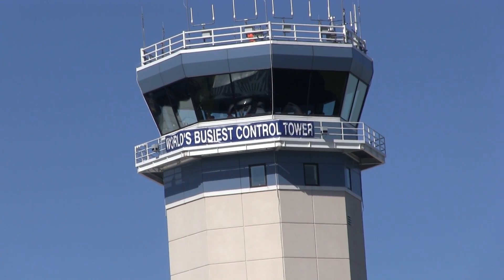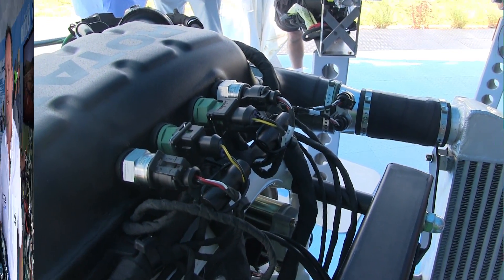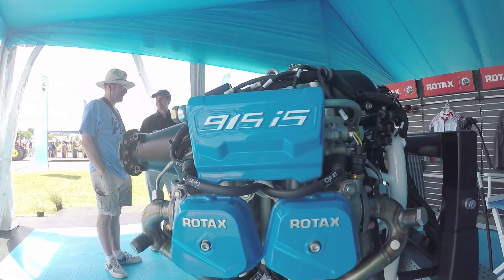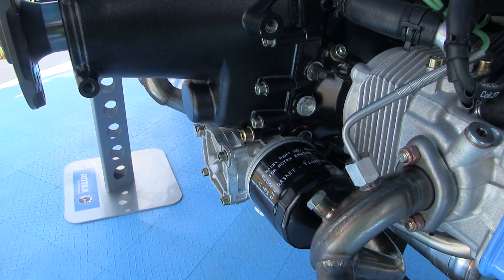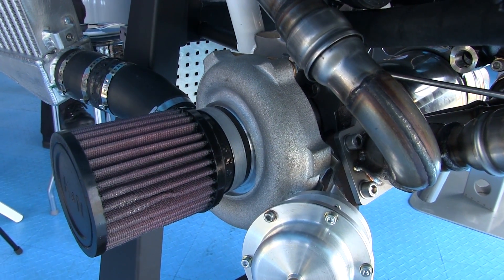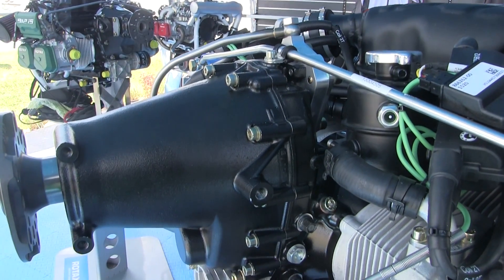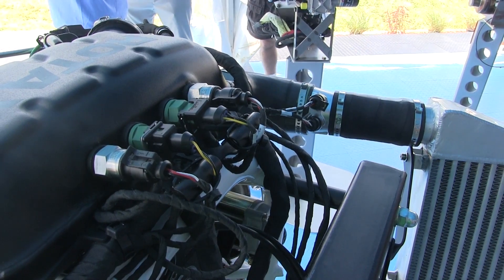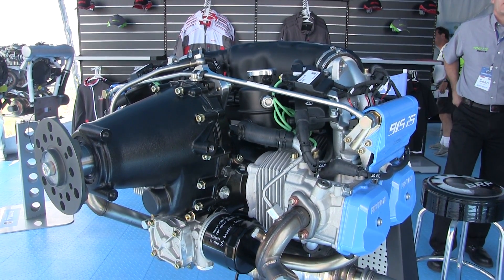Rotax Introduces the 915 iS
No one was expecting it, but at AirVenture 2015, Rotax introduced a new engine, the 135-hp turbocharged 915 iS.  The company says it's expected to be available by about 2017.  Rotax/BRP's Marc Becker gave AVweb briefing on the new engine.